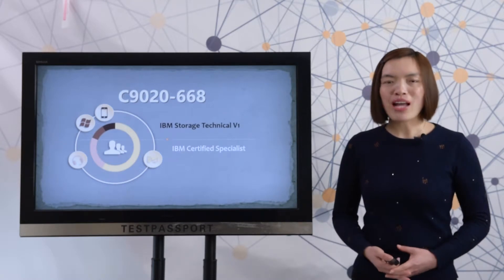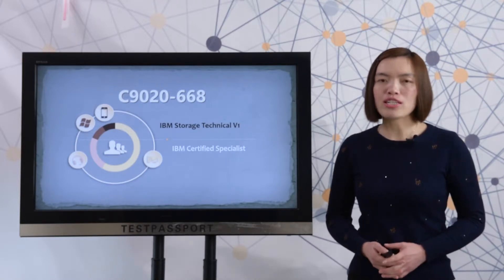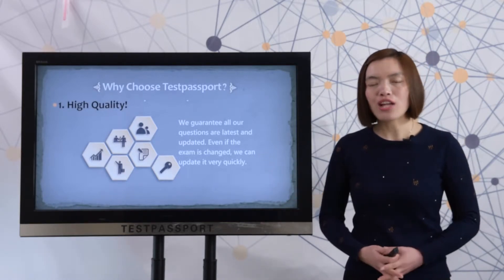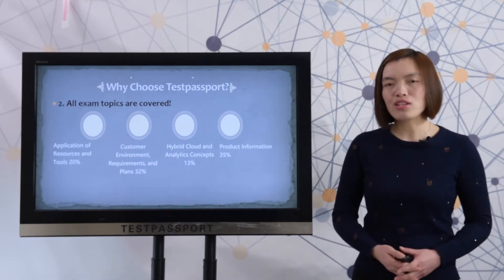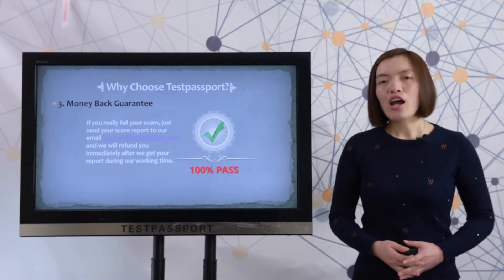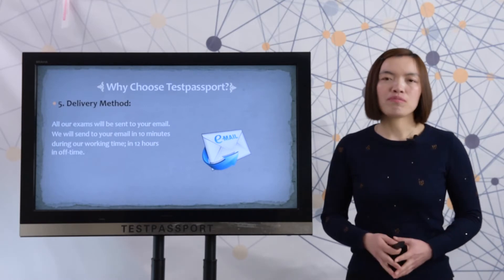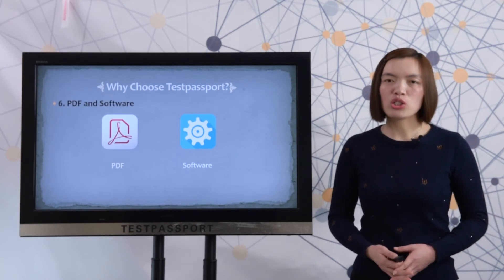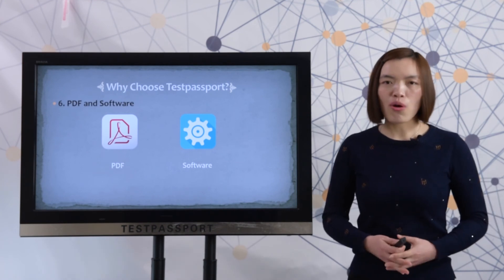[2018 New] IBM Certified Specialist C9020-668 Practice Questions | Testpassport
IBM Certified Specialist C9020-668 Practice Questions-

Testpassport latest IBM Certified Specialist C9020-668 dumps contains all the below latest exam subjects. Don't be surprised if you find your actual C9020-668 dumps are exactly the same as our questions. Because this is what we want to provide you!

C9020-668 exam objectives are as follows:
Application of Resources and Tools 20%
Customer Environment, Requirements, and Plans 32%
Hybrid Cloud and Analytics Concepts 13%
Product Information 35%

We guarantee the followings:
1. All C9020-668 questions are latest and updated questions.
2. Pass C9020-668 exam at your first attempt Guaranteed!
3. Once fail| Full Refund immediately during our working time after getting your report.